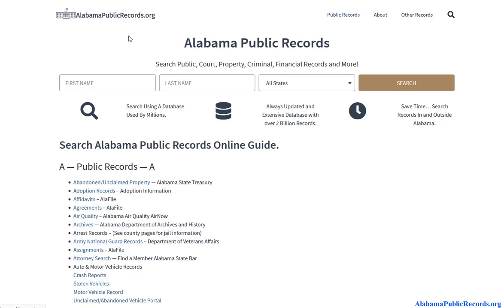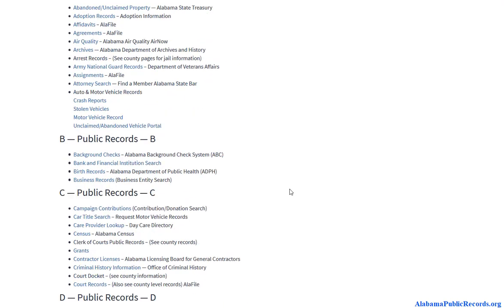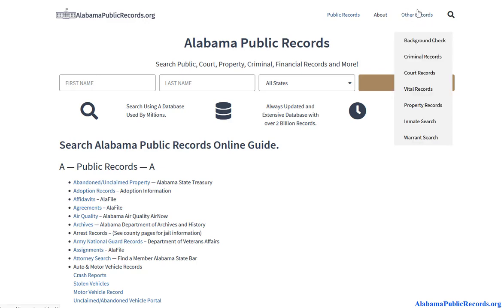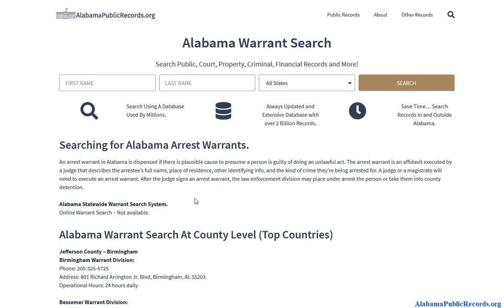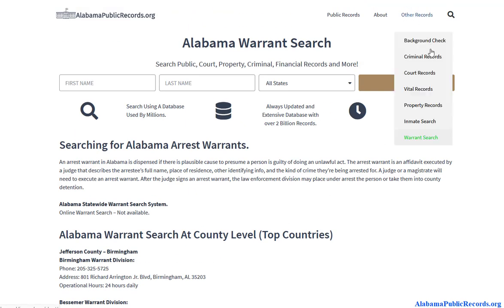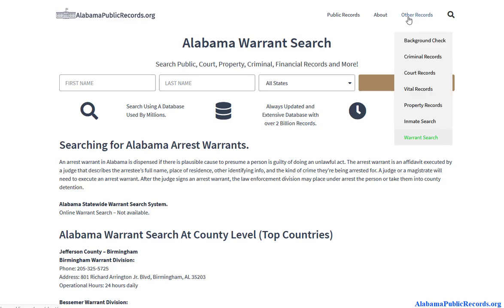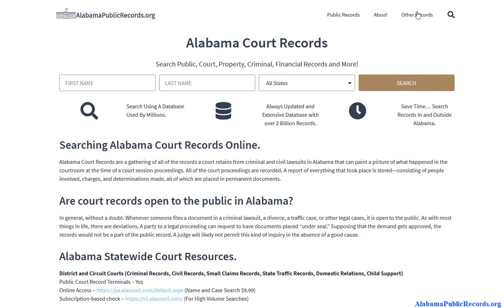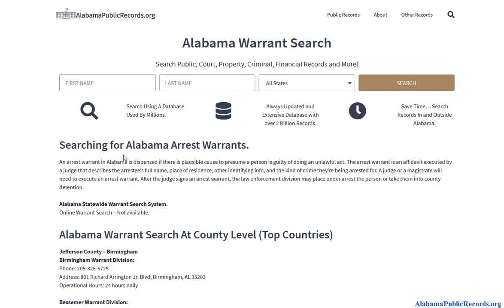Alabama Warrant Search (Lookup Outstanding Bench, Arrest, and Felony,)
An arrest warrant in Alabama is dispensed if there is plausible cause to presume a person is guilty of doing an unlawful act. The arrest warrant is an affidavit executed by a judge that describes the arrestee’s full name, place of residence, other identifying info, and the kind of crime they’re being arrested for.
Get Help In:
Counties.
Jefferson County
Mobile County
Madison County
Montgomery County
Shelby County
Baldwin County
Tuscaloosa County
Lee County
Morgan County
Calhoun County
Houston County
Etowah County
Cities.
Birmingham
Montgomery
Huntsville
Mobile
Tuscaloosa
Get Help With:
Alabama Warrant Search
Alabama Warrant Search Free
Alabama Active Warrant Search
Alabama Arrest Warrant Search
Alabama Arrest Warrant
Alabama Bench Warrants
Alabama Felony Warrants
Alabama Traffic Warrants
Alabama Outstanding Warrants